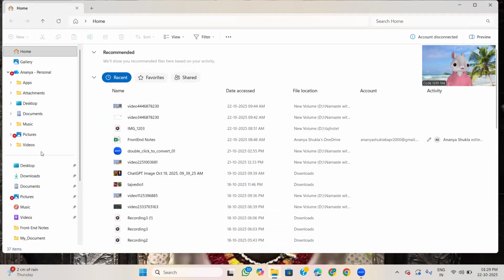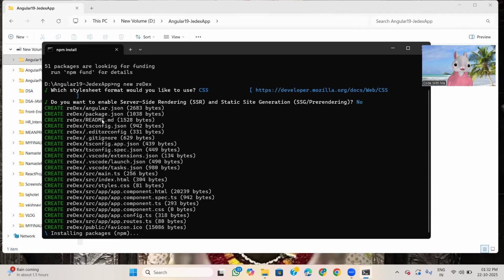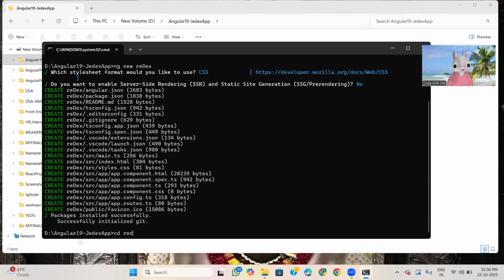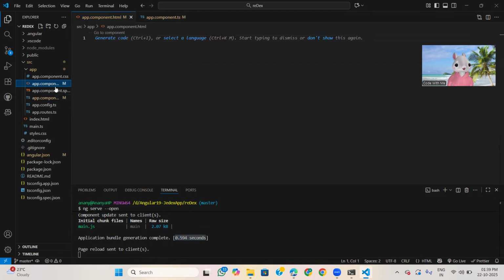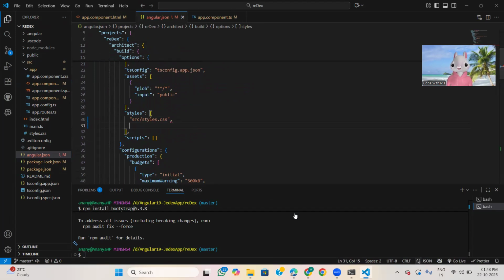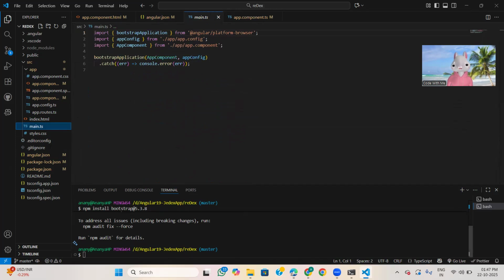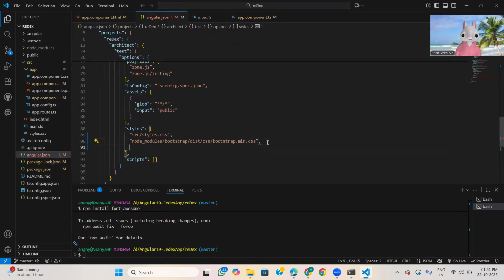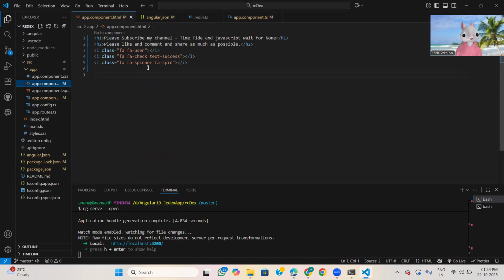🔥 Day 1 | Start Your Own Bus Booking App in Angular 19 | Complete Project Guide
Welcome to Day 1 of the Bus Booking App Project series! 🚌

In this video, we’ll start building our Bus Booking Application using Angular 19 — step by step.
You’ll learn how to:
✅ Set up Angular CLI
✅ Create a new Angular 19 project
✅ Add Bootstrap 5 for responsive UI
✅ Add Font Awesome for beautiful icons

This is the first video of our full project series where we’ll cover:
Bus Search
Login / Signup
Filter Bus
Seat Selection
Booking Page
My Bookings